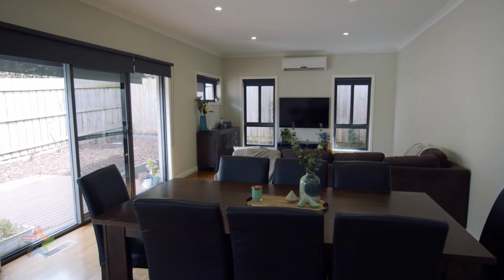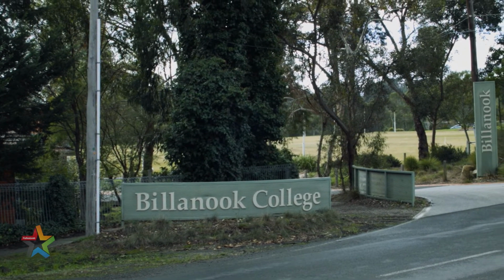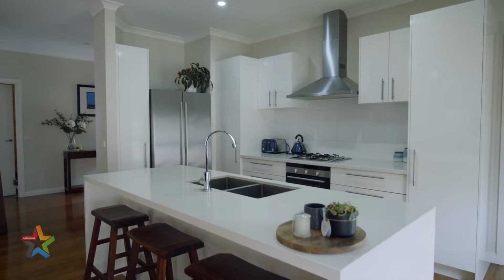125a Pembroke Road Mooroolbark